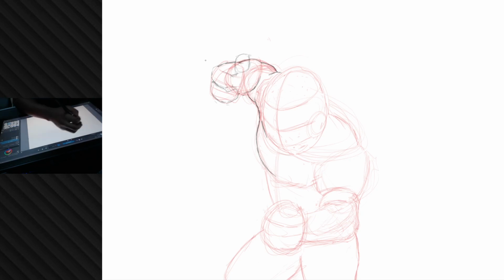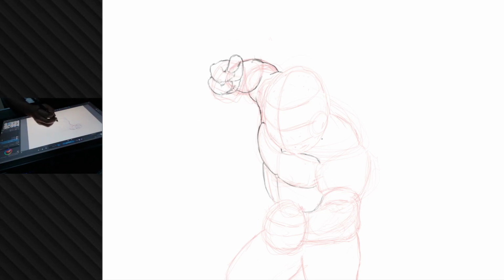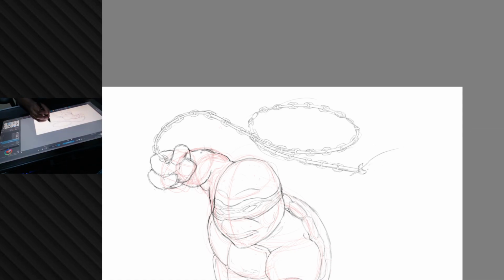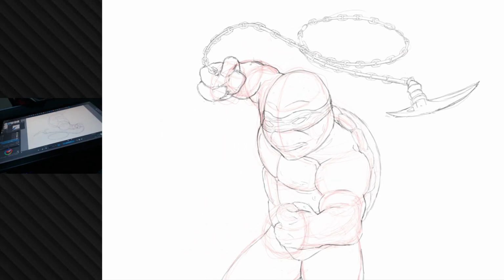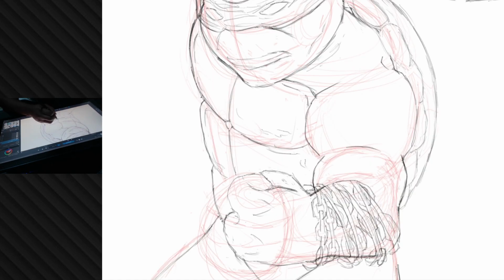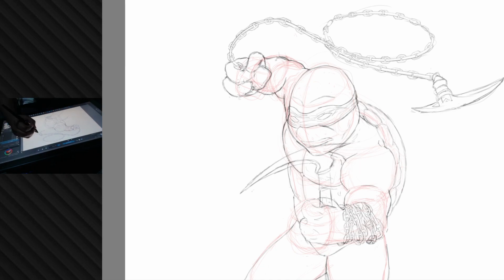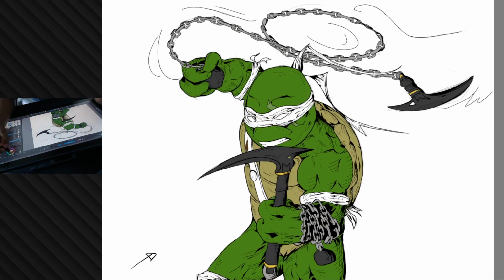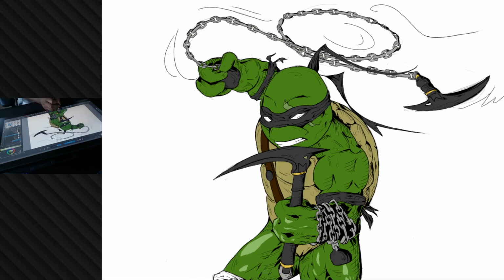TMNT Marco Full Drawing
I created my own TMNT called Marco. this is the full video of that process and I hope you enjoy!